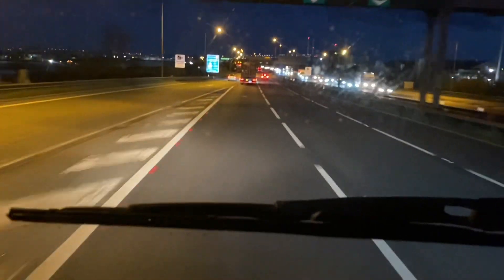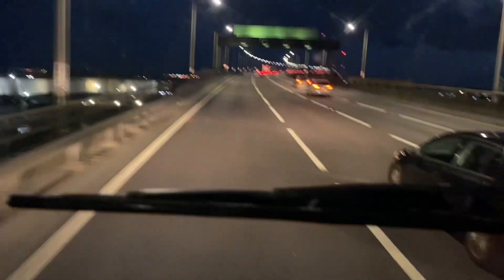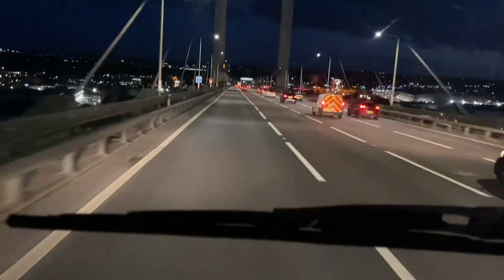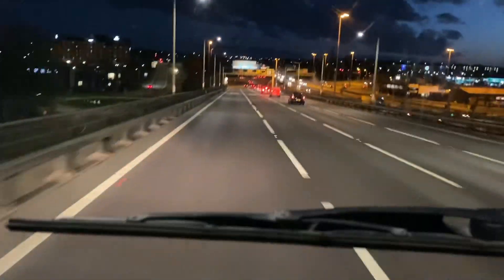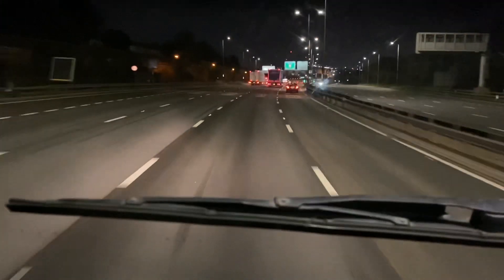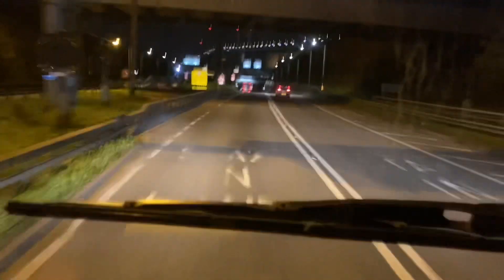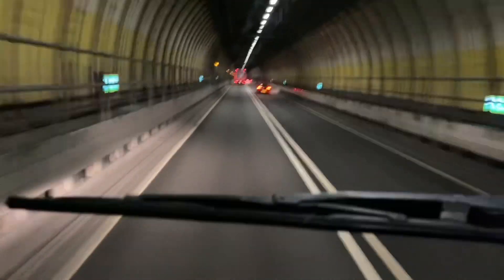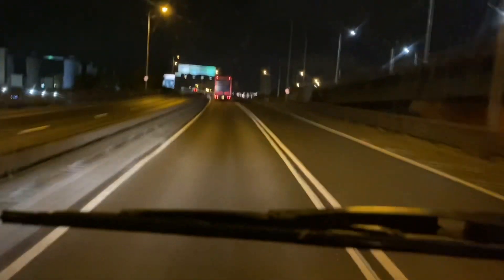A Tour Drive at The Dartford Crossing and The Dartford Tunnel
Dartford Crossing